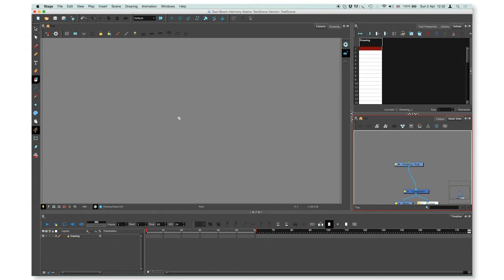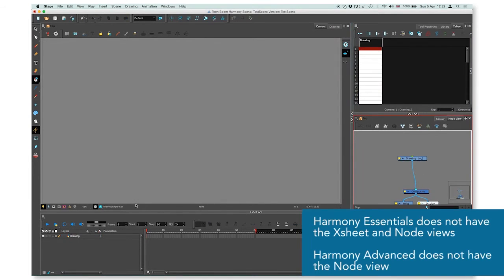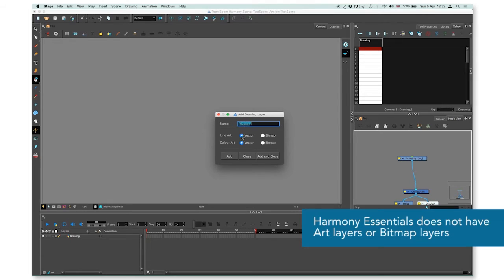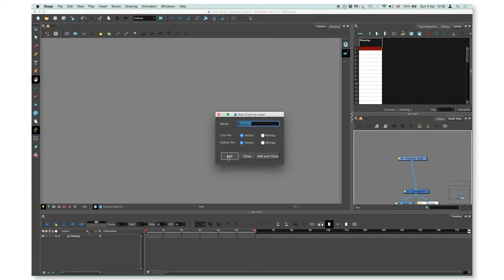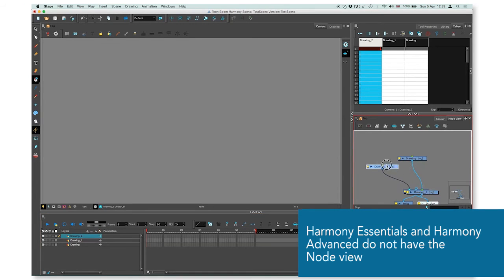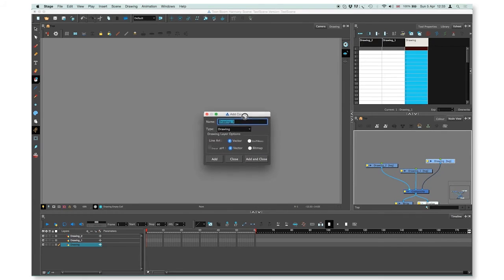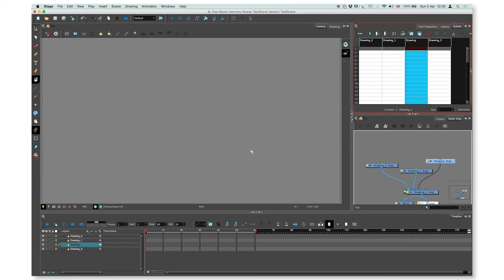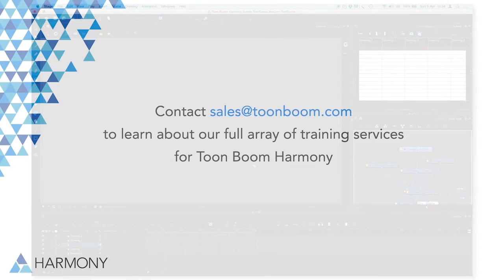Creating Layers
Learn how to create layers and columns.